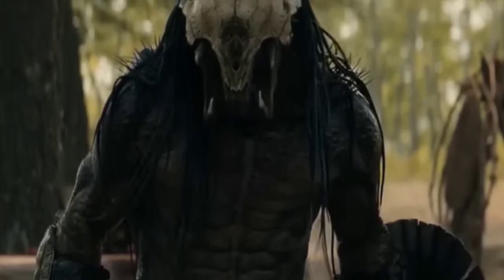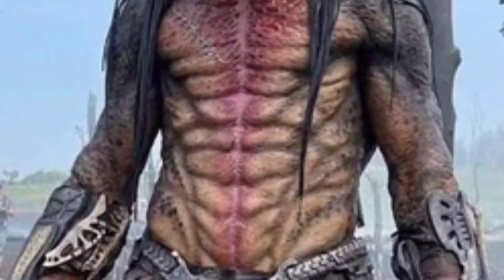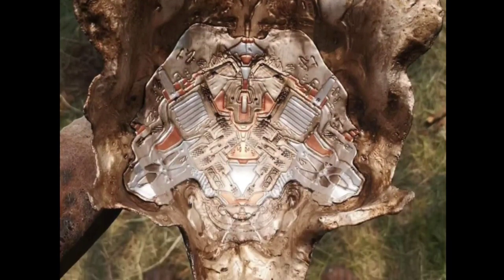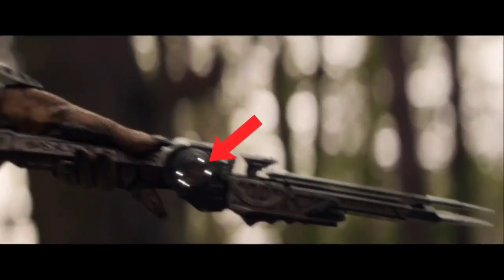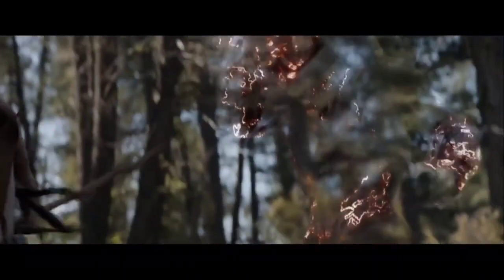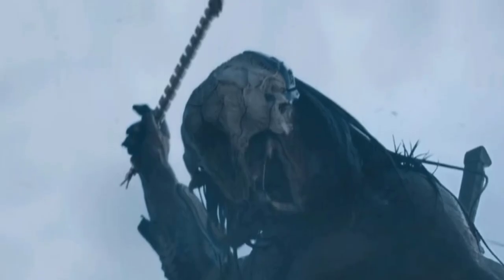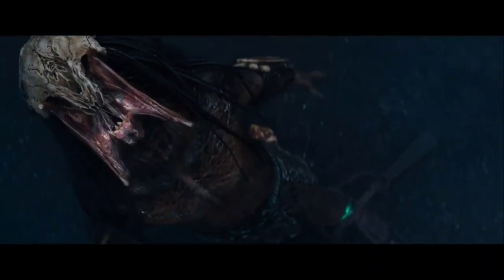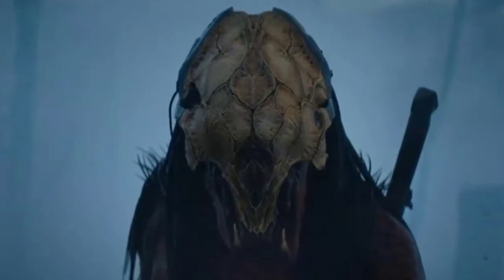ALL Feral Predator WEAPONS and EQUIPMENT from PREY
The Feral Predator from Prey was a unique specimen, not only possessing a distinctive appearance, but he also sported different weapons and gadgetry that were more primitive compared to those seen previously.
This was in part due to the creature's unique background – with him hailing from a different hemisphere of Yautja Prime, but also because he was around 300 years earlier than those from the other movies, and there may have been some advancements yet to be made.
In this video we’ll be taking a detailed deep dive into the Feral’s different Weapons and technology he uses throughout the film.
Starting with the Biomask. The Feral Predators mask has a very unique design, it is made from the hollowed-out skull of an alien creature, with the biomask optics installed inside it;

underneath the plates of bone lie heat-sensitive nodes which send the data to his network of heat sensing organs, and compiles it into a visual feed to his eyes, which explains why there is no visible visor this can be seen in this shot of the inside of the mask here.
The masks infra-red vision enhances that of the Predators natural sight, but has no additional vision modes, it also features a heads-up display and zoom function.
A tri-laser targeting system is present which controls the BoltGun weapon; each of the three dots can select a target each.
The bottom half of the mask leaves the mandibles exposed similar to some Kenner designs, or some which do cover the sides, but not the front.
Originally, the mask was meant to feature a red glow coming from underneath, which ultimately, was not used.
The Bolt Gun, Ferals main weapon - It fired guided bolts controlled via the bio-mask laser system, and could go after a total of 3 targets if necessary.
The weapon layout features a long horizontal handle connected to the main body of the weapon. The barrel on the front holds the bolts, which are elevated into the firing position, and launched by an anti-gravitational field.
On each side there is a power-limb and it has white dot lights which will indicate when it’s ready to fire.
A major drawback to the Bolt Gun is that it is reliant on the targeting system to hit its mark, as even when the Feral Predator is not wearing the mask, the lasers still light up before the weapon is used; which was how the Feral Predator was defeated.
Another drawback is that it has limited space for ammunition (only three shots in total), and the Yautja must also manually retrieve the bolts before they can be used again.
Nonetheless, it is still a very effective weapon, and especially useful for sniping.
WristBlades – A pair of retractable gauntlet mounted knives which extend to over a foot in length. They have a dark metallic colouring and slope down at the ends
These are standard Yautja equipment, and are usually mounted on the right hand side.
They are used for close melee attacking, and also for flaying and collecting the head of a fallen opponent.
Cloaking Device – An advanced form of camouflage that distorts visible light around the form of the wearer, making them a lot harder to see.
Compared to most other Yautja, this predator had a unique cloak, as it had a hexagonal bee-hive pattern to it, and a red field disruption which would occur when the cloak made physical contact with foreign objects,
and would become overwhelmed and fail during events like dust storms, ash clouds, or getting hit with a weapon.
This cloak also seemed to have a degree of water-resistance, and wouldn’t immediately short-out like others.
Like some other versions, the wrist blades were not covered, and easily visible when in use.
Wrist Gauntlets – a pair of wrist coverings with bone inlays, and a built in computer.
The right one houses the wristblades, and the left one features a set of three self-propelled bombs for clearing out large groups of enemies, as well as the
Wrist Shield - A deployable defensive device which opens up and fans out into a circular shield. Compared to the Yautja wielding it, it’s small, but durable and easily retractable when not in use. It was able to withstand bullets from muskets and pistols. The device could also be used offensively, being sharp enough to slice through the neck of an enemy when activated at close range.
The Seperable Combistick, a telescopic spear weapon, relatively small and easy to store when not in use, and extends to full length when required for combat. It is made of incredibly light, sharp, thin but strong material. It can be used both as a close-quarters hand-to-hand weapon and thrown like a spear.
The one used by Feral was unique in the fact it could be detached into a pair of fighting sticks, and featured a sharpened end, and a bludgeoning end.
Razor Net – Like the NetGun weapon, except thrown by hand. Used to trap and ensnare prey.
cut clamp - disintegrator gas